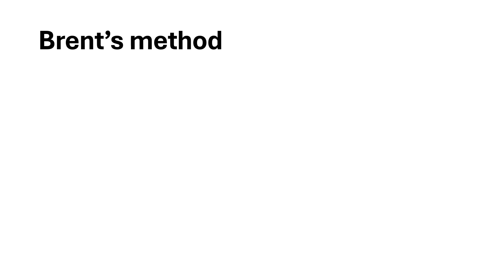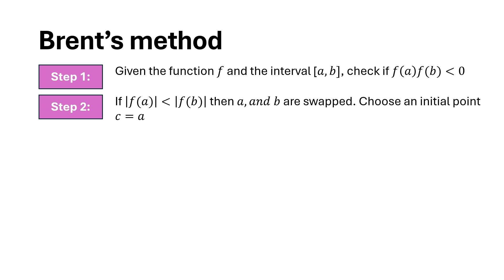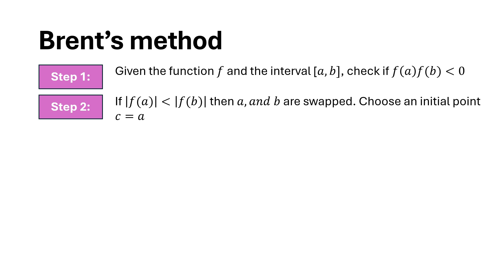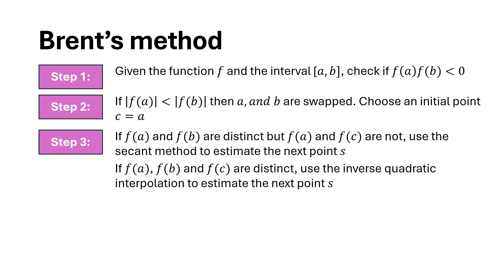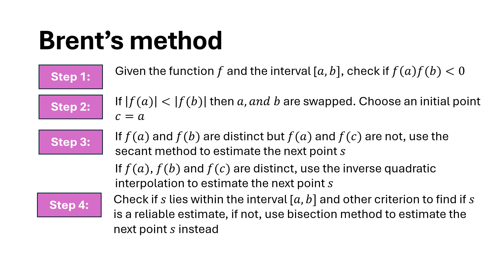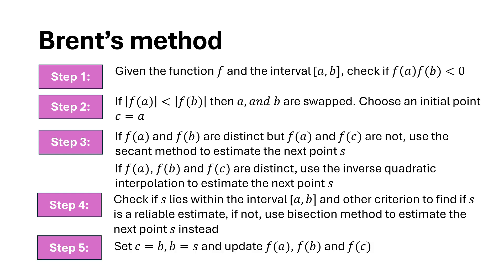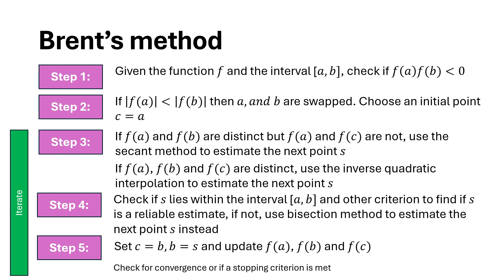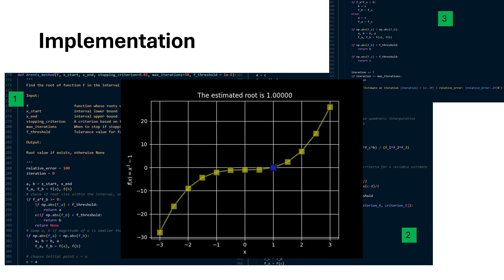Brent's Method | Hybrid | Efficient | Robust | Root Finding Method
This video explains the Brent's method for finding roots of a nonlinear function and provides the corresponding Python code. This method combines the robustness of bracketing methods (such as the bisection method) with the rapid convergence of open methods (such as the secant method and inverse quadratic interpolation). This hybrid approach makes Brent’s method highly reliable and fast, and it’s widely used in numerical computation for root finding.

Thanks,